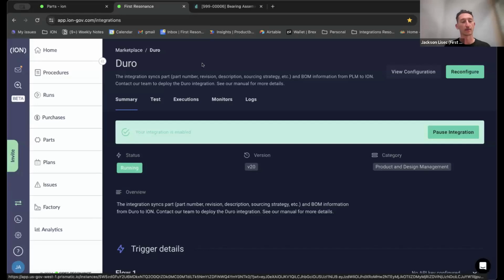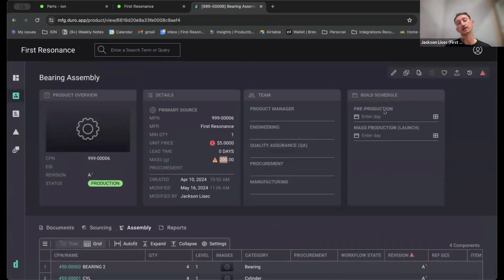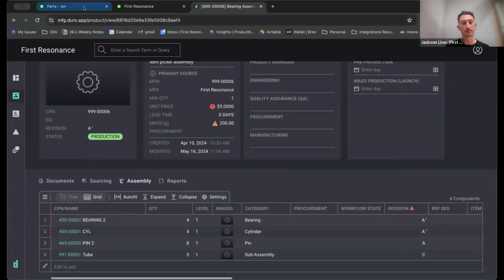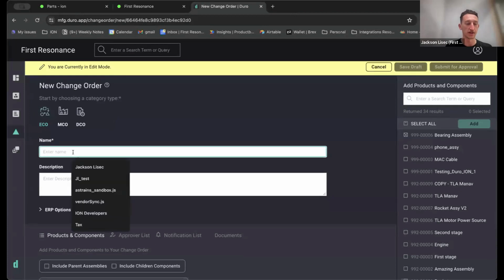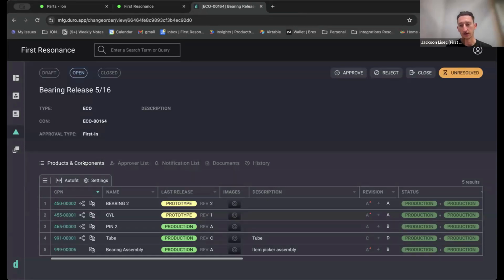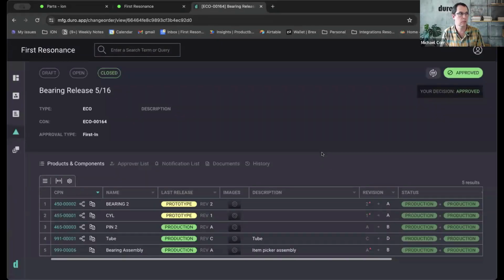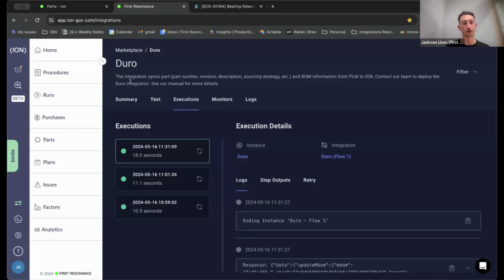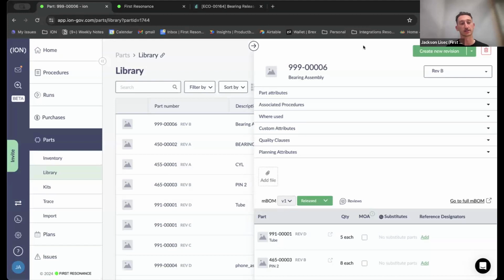Duro to ION Factory OS Integration | Change Order Process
First Resonance's Technical Integrations Product Manager, Jackson Lisec runs through the process of Creating and Approving a Change Order in Duro then reviewing the related mBOM in ION Factory OS.

Duro's CEO Michael Corr and First Resonance CEO Karan Talati provide some bonus tips for using the two platforms, sharing why this integration is so valuable.

00:02 ION Factory OS platform
00:47 Duro UI & assembly example
2:28 Comparing revisions and reviewing changes in Duro
4:00 The difference between ECOs, MCOs and DCOs
5:00 Creating & submitting a Change Order
7:18 How webhooks work
7:54 Approving a change order in Duro
8:20 Checking status of the integration with advanced monitoring
10:30 Reviewing the mBOM in ION Factory OS